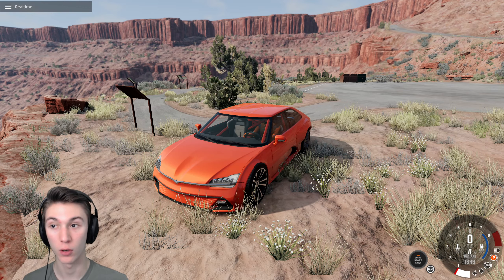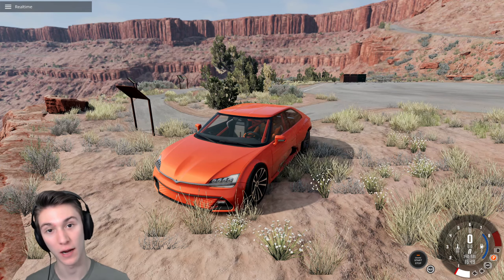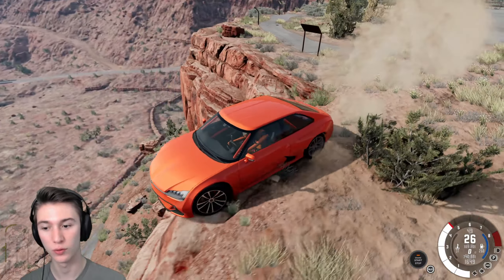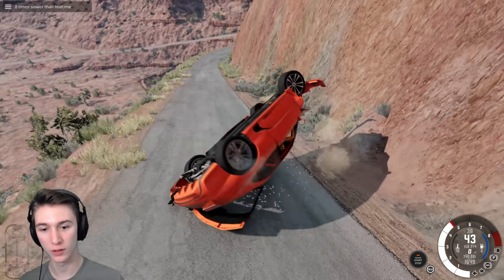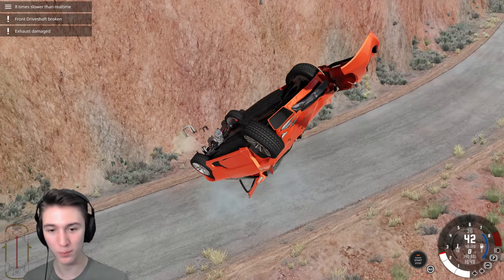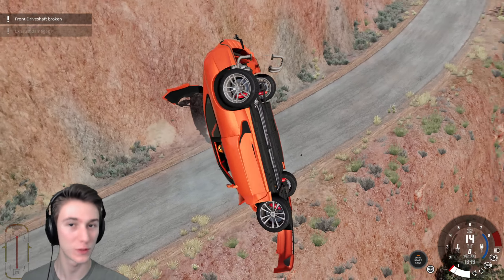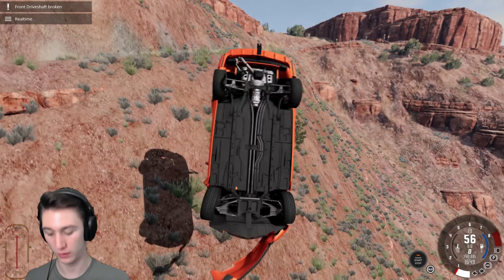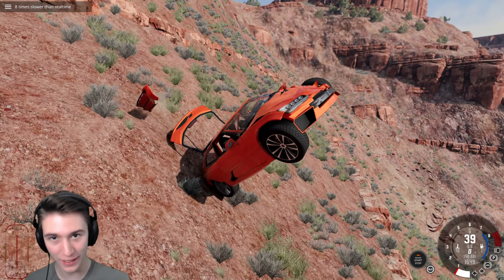How to Slo-Mo in BeamNG Drive!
Unlock the power of slow motion in BeamNG Drive with this step-by-step guide. I'll walk you through the techniques to capture epic moments in slow motion, adding a cinematic touch to your gameplay. Elevate your gaming experience with the art of 'slo-mo' and take your experiences to the next level!